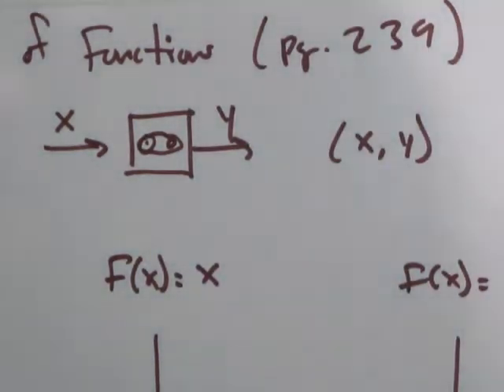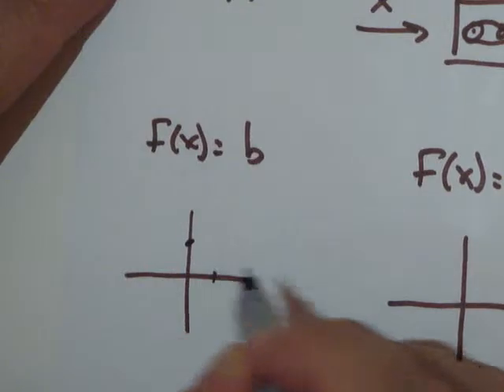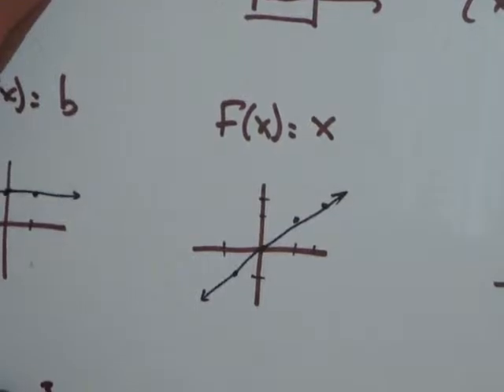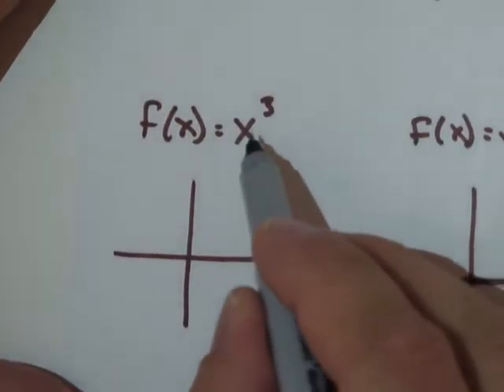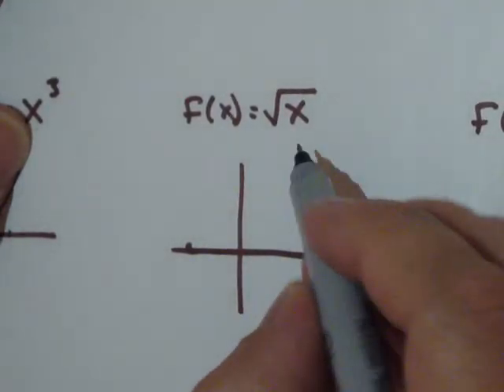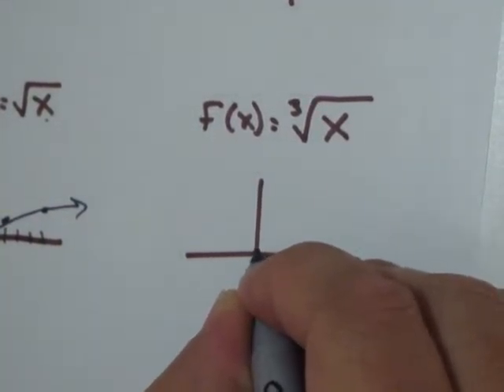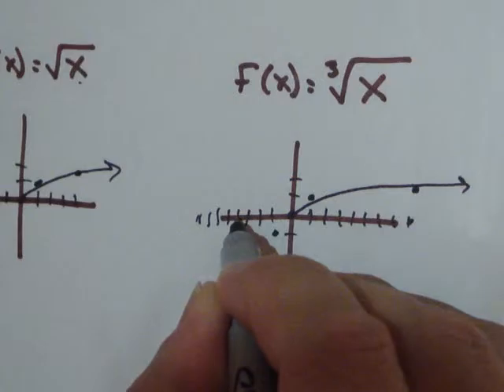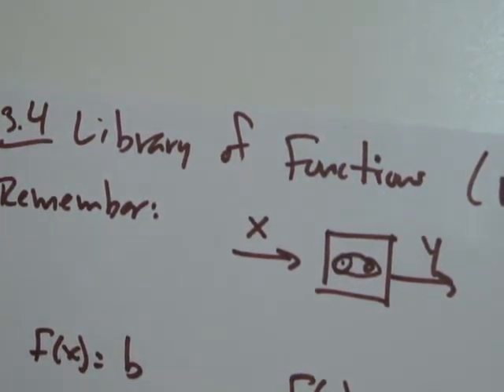MAC 1105 3.4 Library of Functions